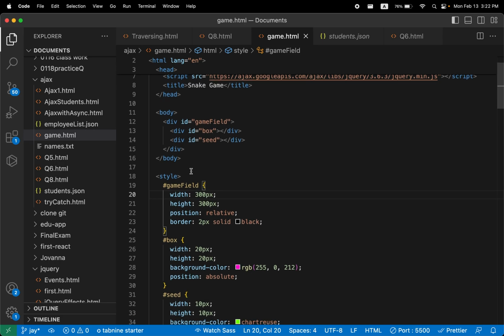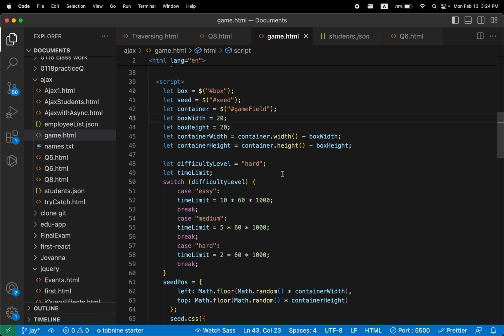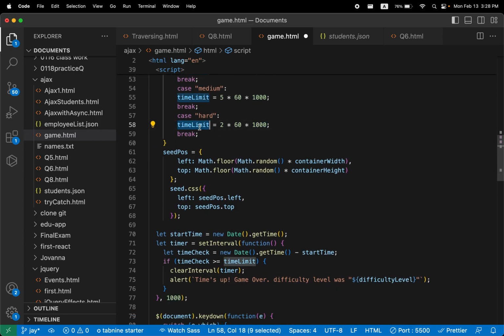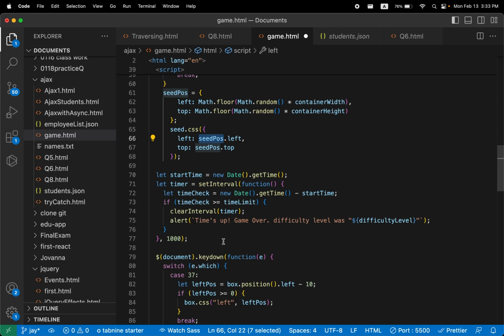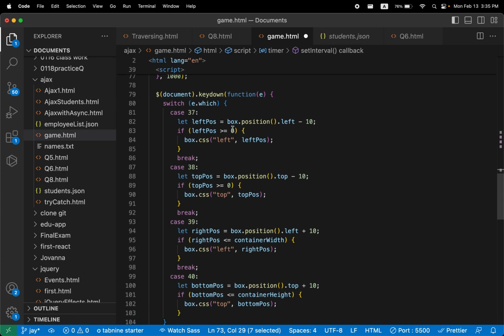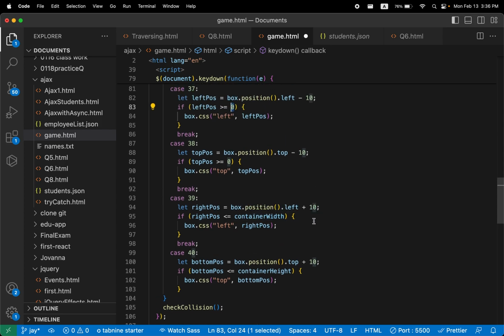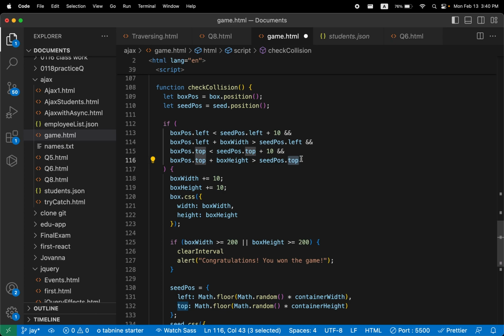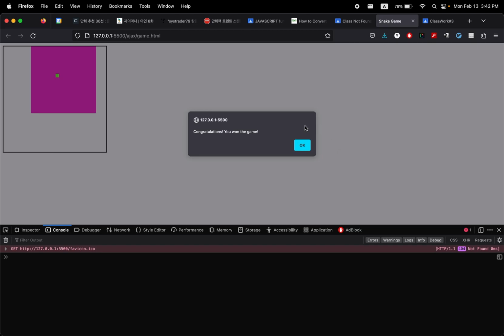Snake game code